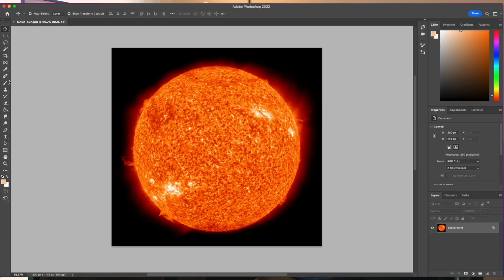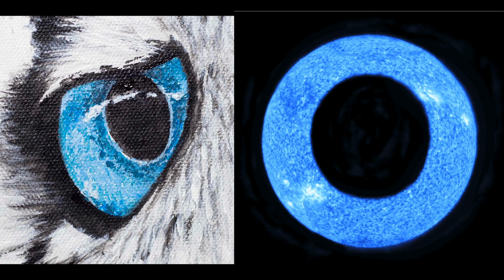HOW TO PAINT AN ANIMAL EYE LIKE PRO!! | Owl eye painting tutorial!! | ( A Chris Kempter Video. )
Today we are going to be talking about how to paint an animal eye like a pro!!
We will be using one of my latest painting of an owl that I did recently, mainly because I'm lazy these days and didn't want to paint something just for a video lol. also i have a baby now so that means my sleep is far more valuable!!

if you’re interested in my art!